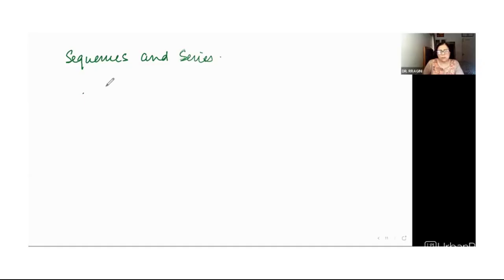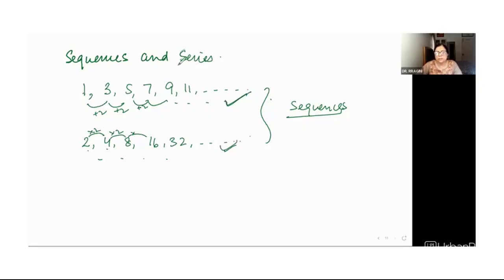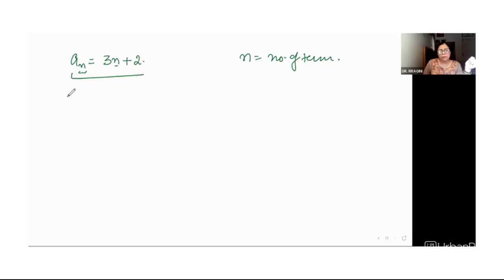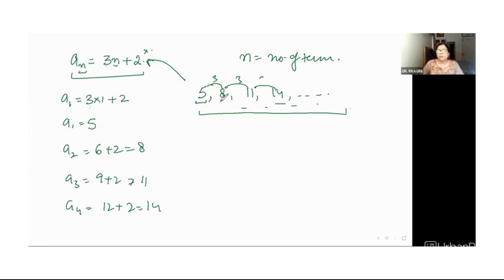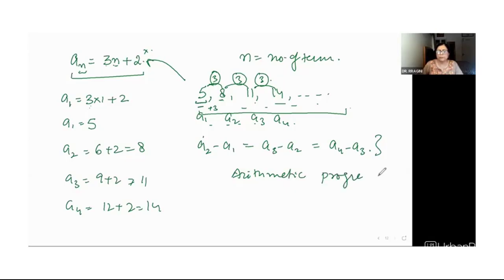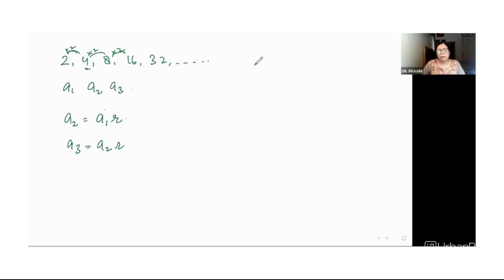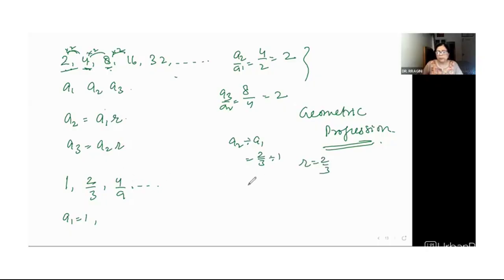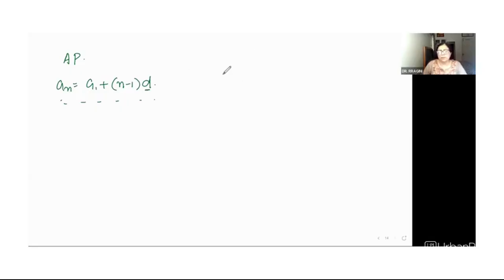Arithmetic and Geometric Progression Patterns | Dr. ragini A.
Learn about "Arithmetic and Geometric Progression Patterns" from Dr. ragini A.. This is a concept from CBSE - Class 11 - Mathematics - Sequences and Series - AP and GP.